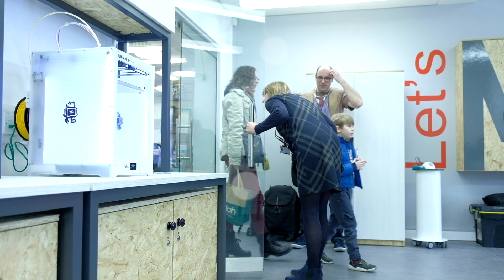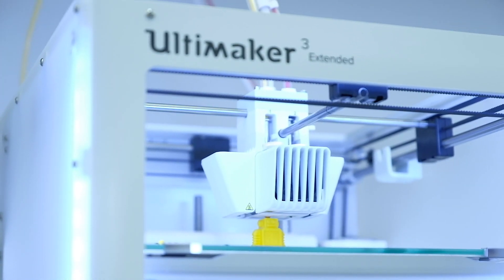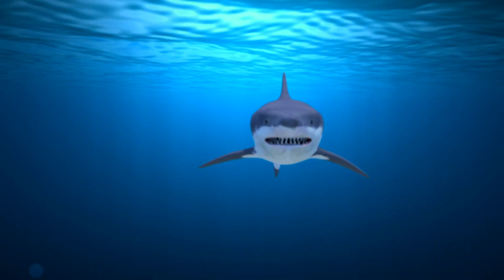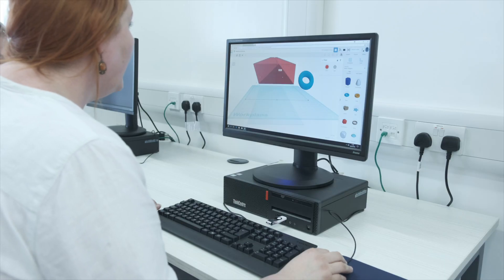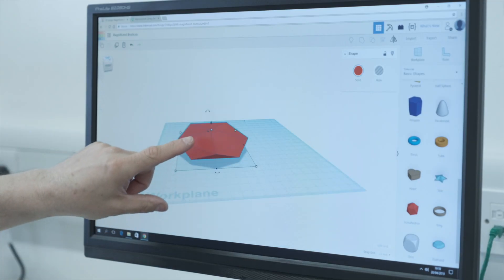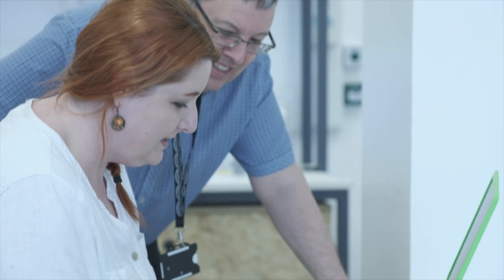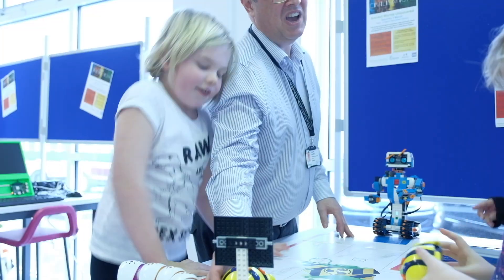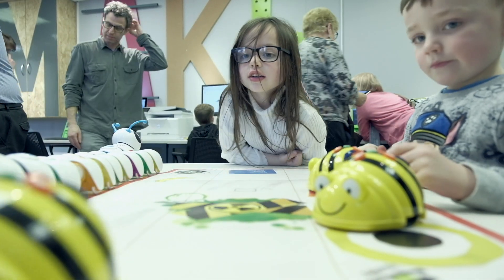Let's Make with Warwickshire Libraries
Warwickshire County Council are developing two new Makerspaces in our libraries. You can access the latest digital technology, experience 3D printers, laser cutters and VR sets.